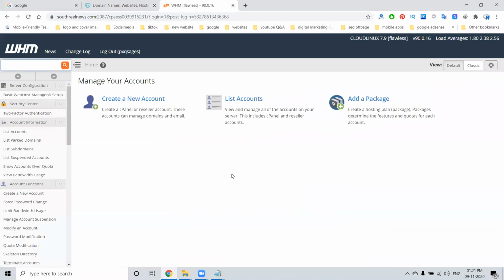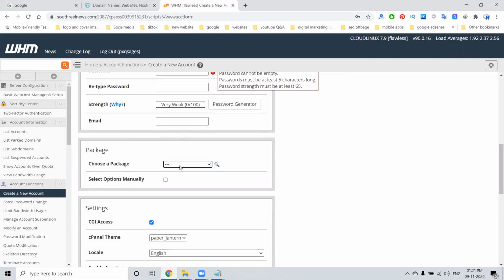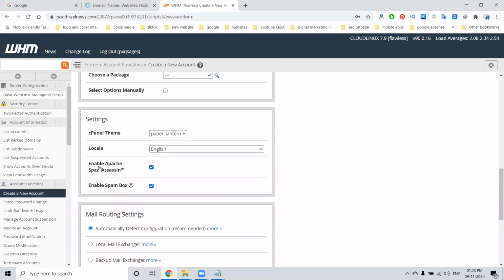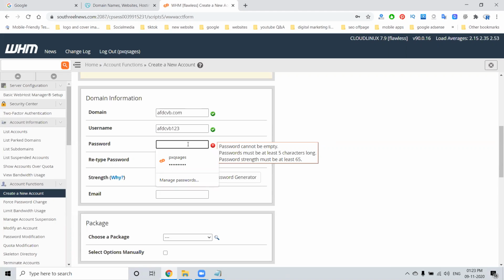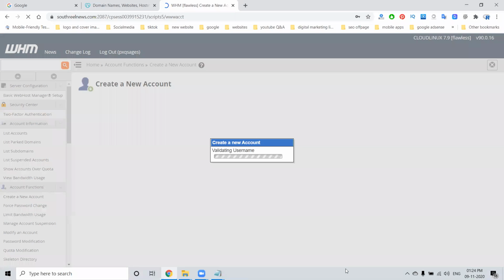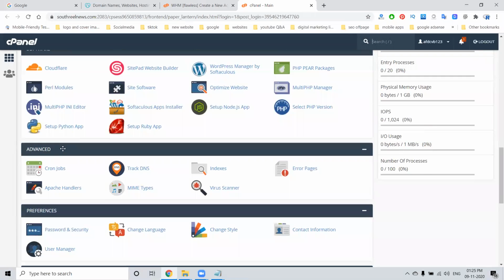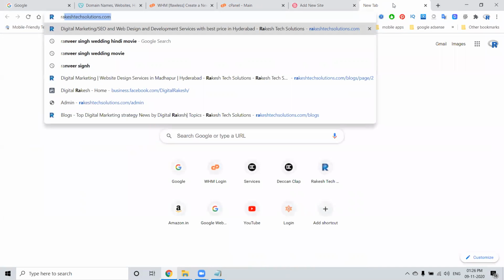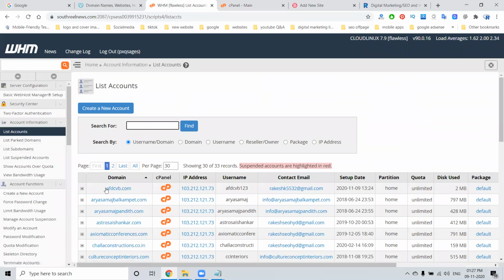How to Create a cPanel Account in WHM 2020 - New cpanel for html php and wordpress website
How to Create a cPanel Account in WHM 2020 - cpanel for html php and wordpress website